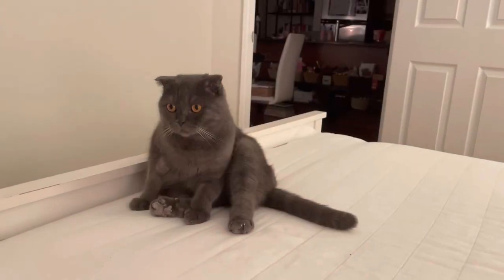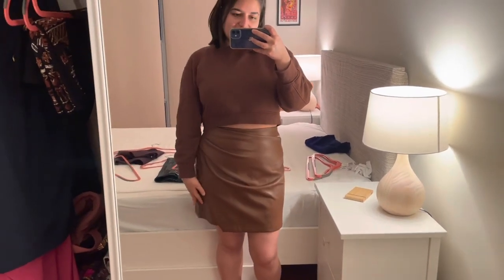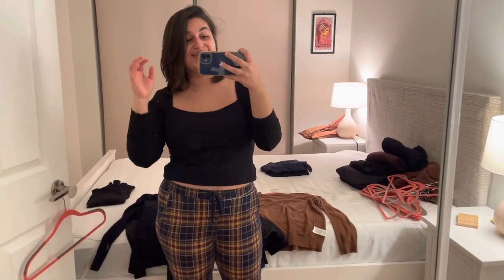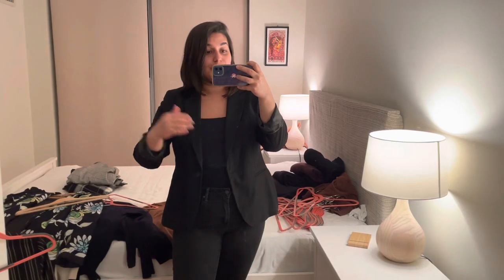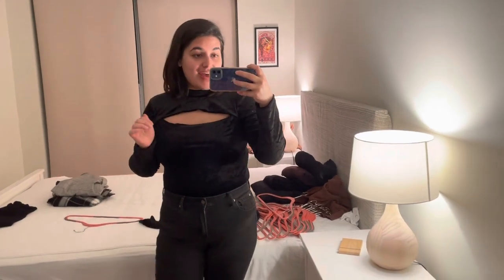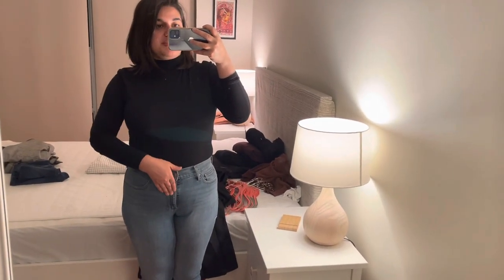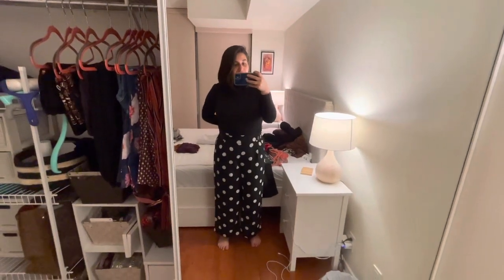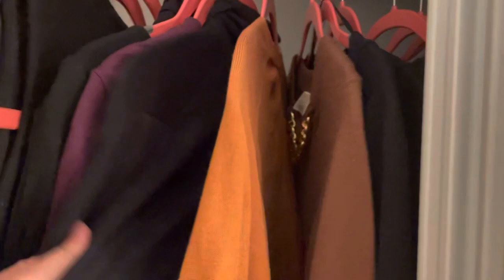VLOG: Creating My Spring Capsule Wardrobe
Spring has sprung, which means it’s time to put away winter clothes and create a new capsule wardrobe!